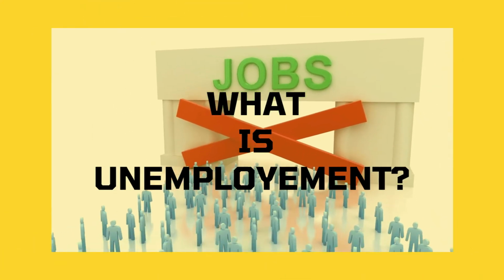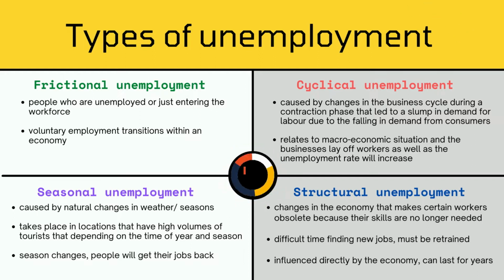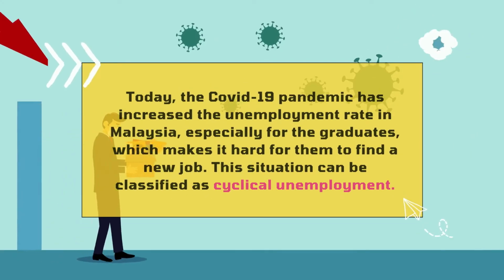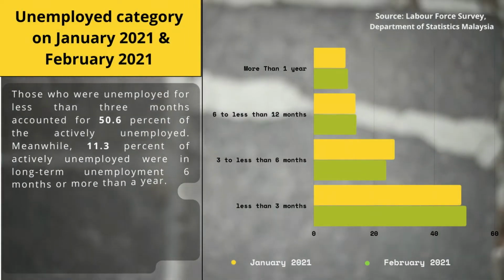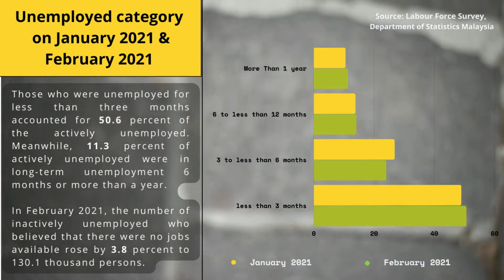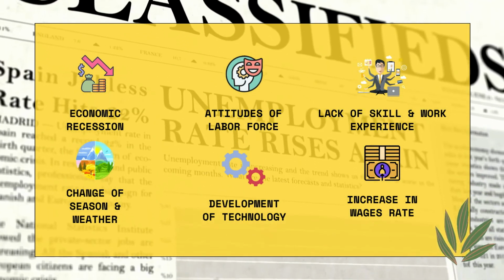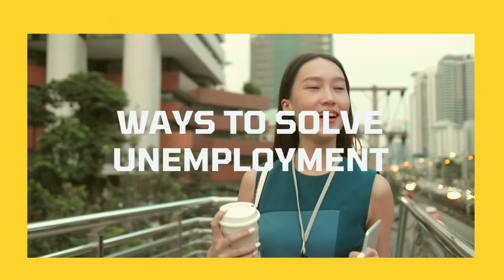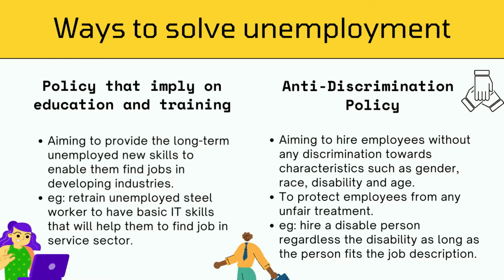PSP 3301 VIDEO ASSIGNMENT BY GROUP 2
Topic: Unemployment

Group members:
1. SEAH KHA XIN (206298)
2.TEO JIA YAN(206333)
3. NURHAYATUL ASMA BINTI KHAIRUL ANNUAR (206315)
4. NORATIKAH BINTI ABDUL HARRIS (206283)
5. NATASHA ATHIRA BINTI RUSLI (207263)